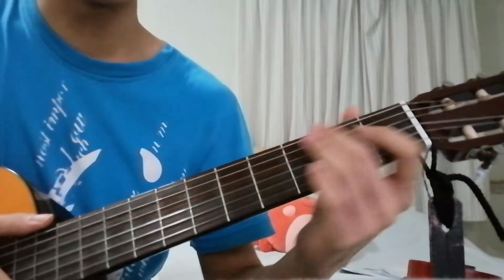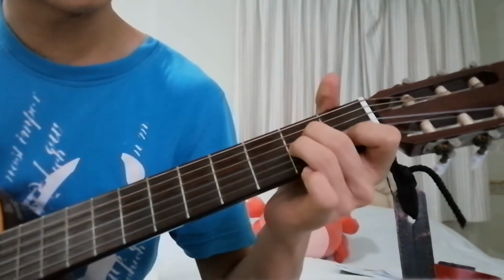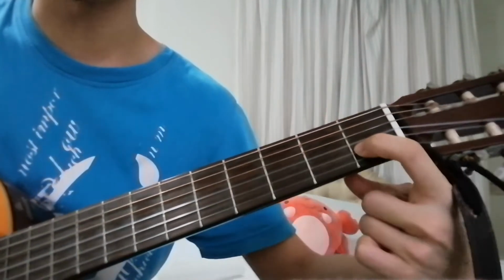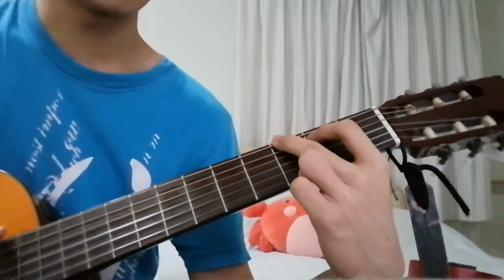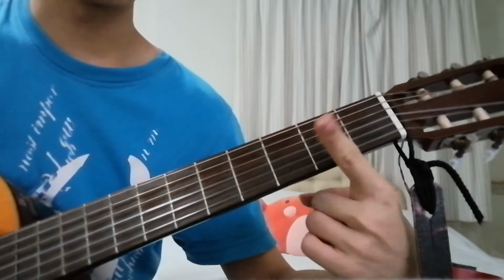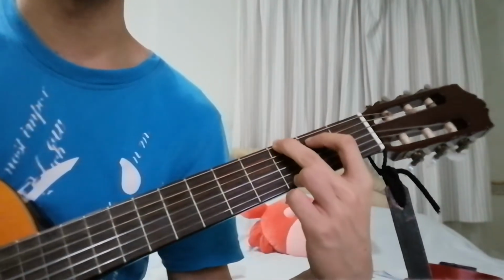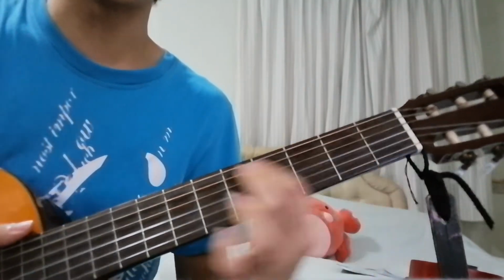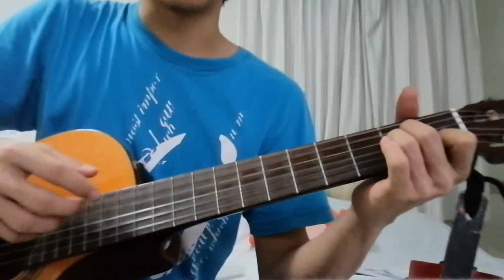Billie Eilish - " Wish You Were Gay " Guitar Chords Tutorial Lesson Easy How To Play Full Song